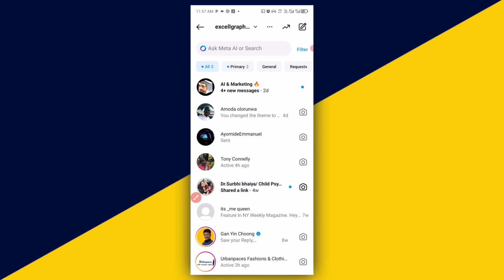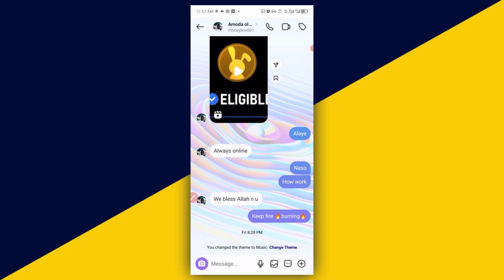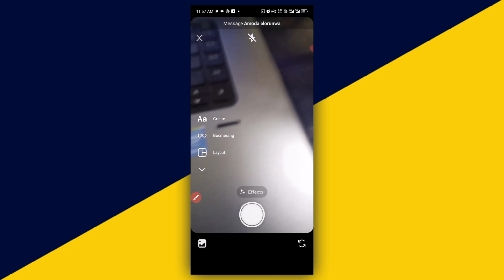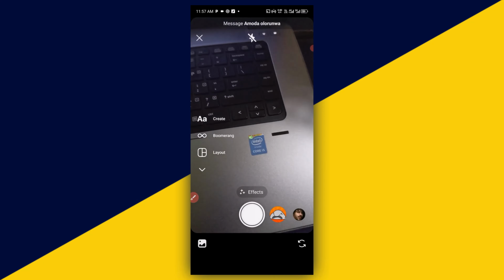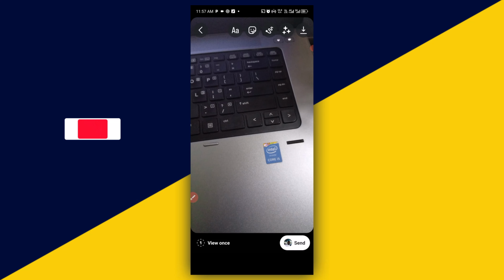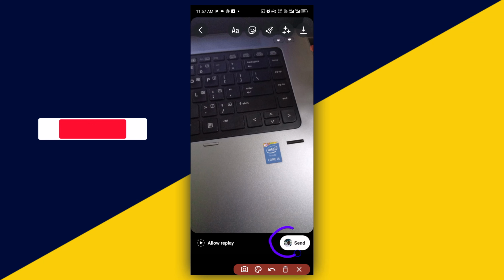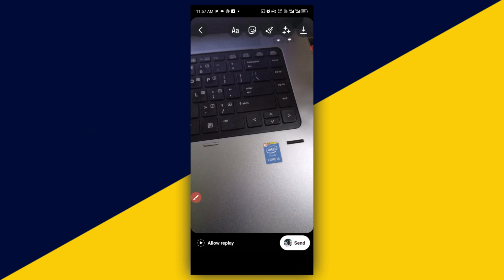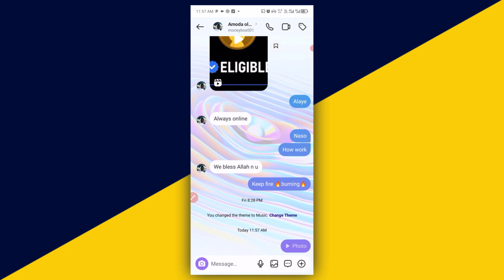How to Send Disappearing Videos & Photos on Instagram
Ready to master the art of sending disappearing videos and photos on Instagram? Our latest tutorial is your ultimate guide! Learn how to create and share temporary visual messages that vanish after being viewed, perfect for adding a touch of mystery to your conversations. We’ll walk you through the process step-by-step, from capturing the perfect moment to choosing your recipients and sending your disappearing content. Whether you're new to Instagram or a seasoned user, this video has tips and tricks for everyone.